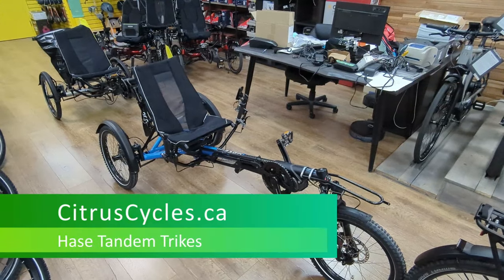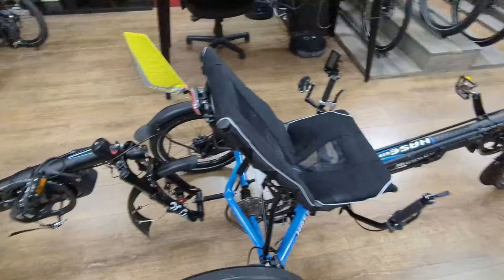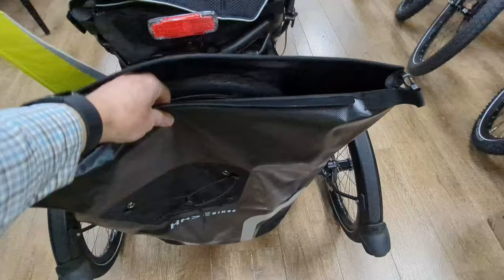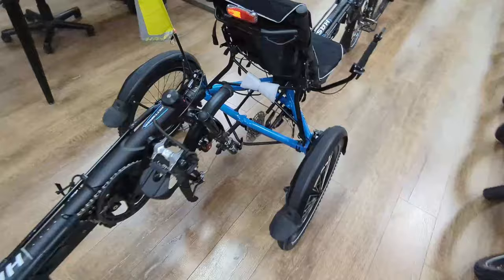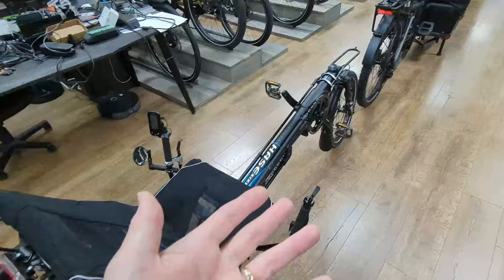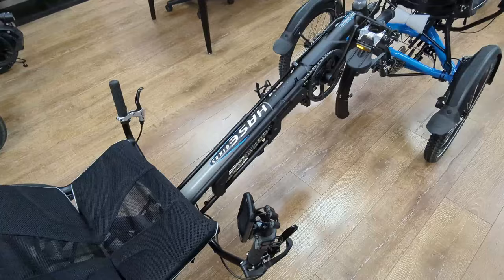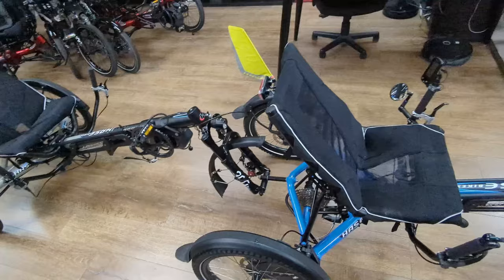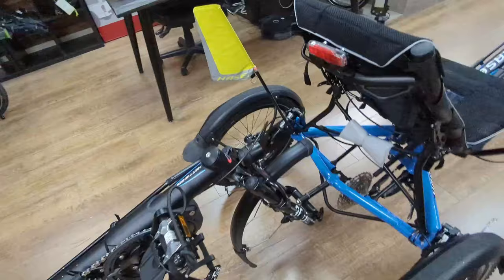Hase Tandem Trike - two Kettwiesel or Trigo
Overview of how to turn two Hase delta electric trikes into a tandem trike from Citrus Cycles.

Located in Chemainus, BC on Vancouver Island, Citrus Cycles specializes in eBikes and eTrikes.  For details specs and in-depth videos, including a ride test

Citrus Cycles ships Hase Kettwiesel and Trigo delta trikes almost fully assembled almost anywhere in Canada.  If you are outside of Canada, please contact your local Hase dealer directly with any questions you may have.